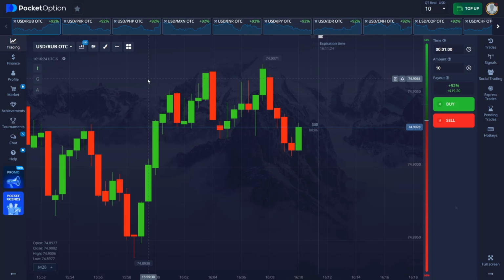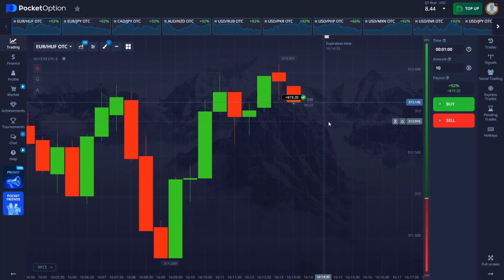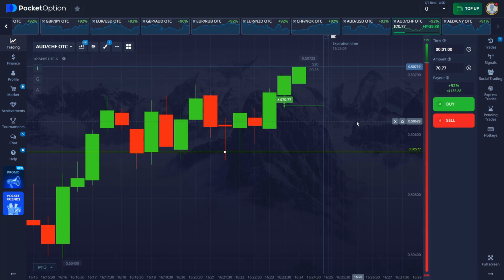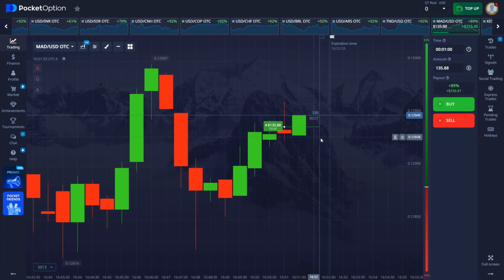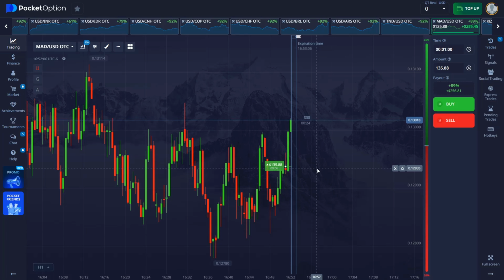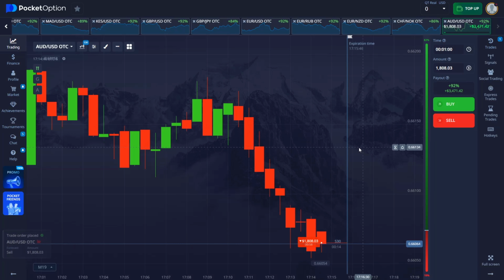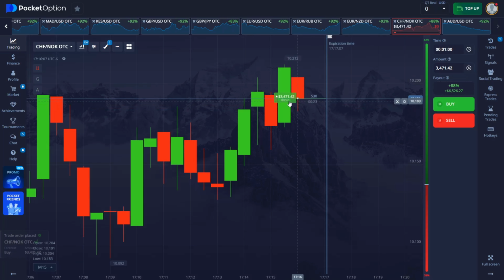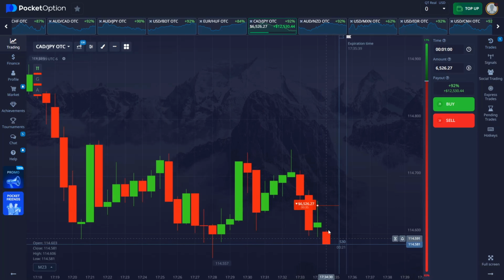pocket options trading–The Trick Nobody Told You